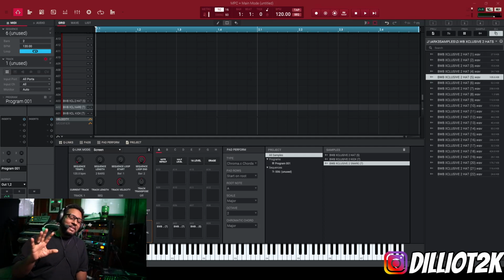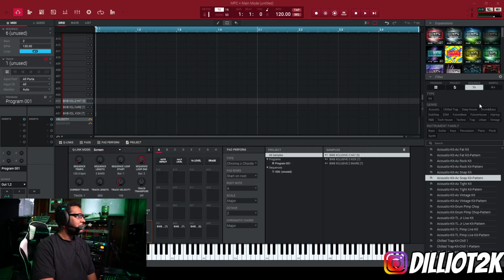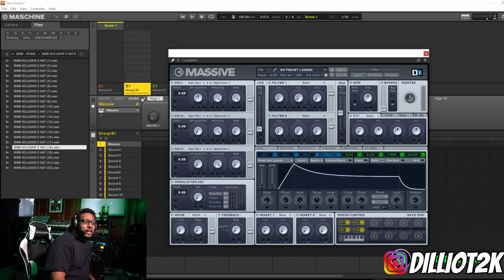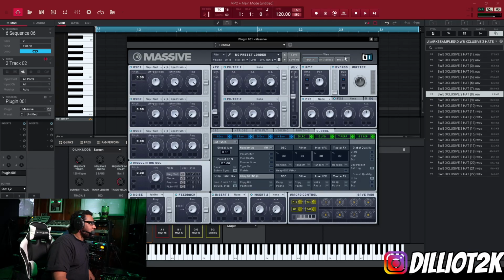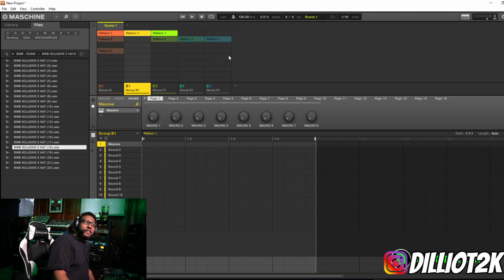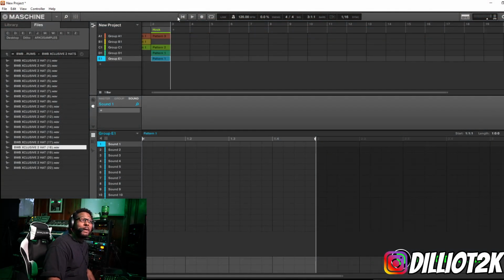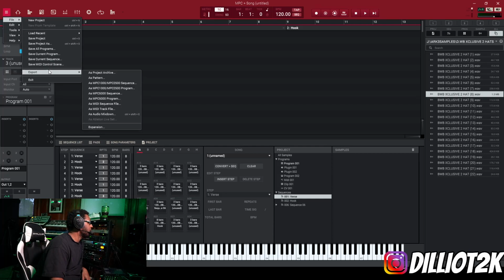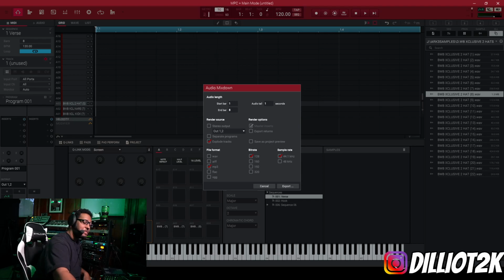Before you switch from Maschine to MPC 2.9 Maschine Plus Vs. MPC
Dillio takes a few moments to break down some things to look out for when you are thinking about buying an MPC after working with Maschine for a long time. Both are vey powerful platforms but are designed by different philosophies from their manufactures. Lets dive deep and have a look.